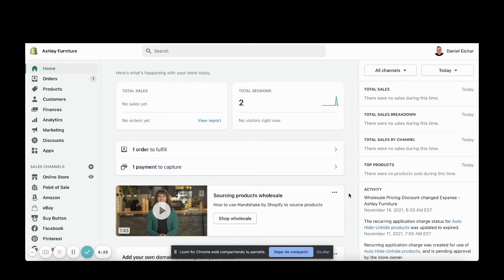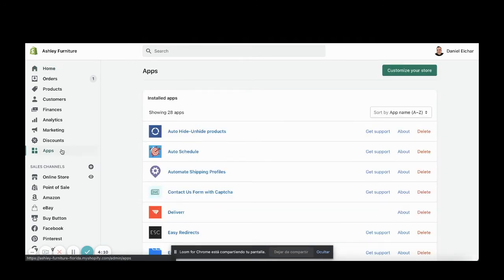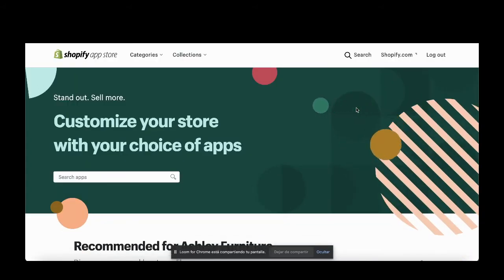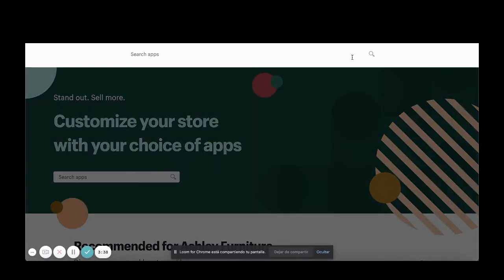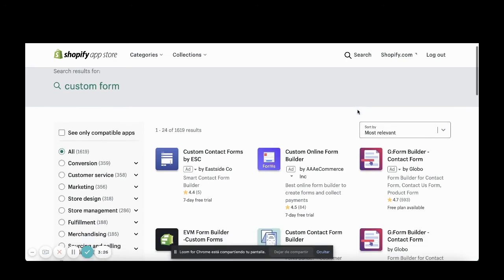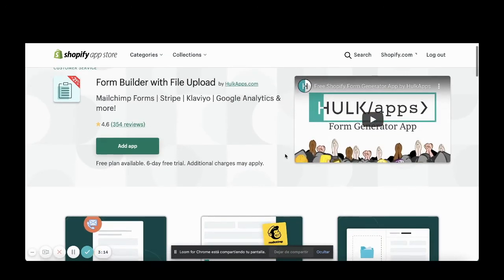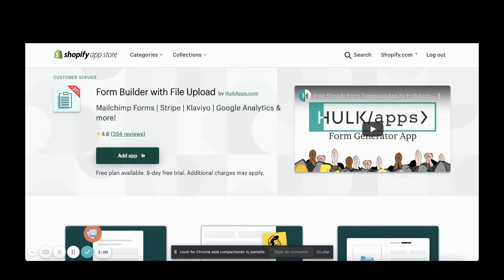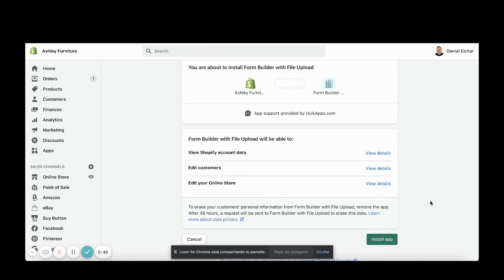How can I create a custom form on Shopify?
If you are migrating your store to Shopify and have concerns about how to create a custom form on any page, we have the solution! Creating a custom contact form, wholesale form, or any other form needed around your Shopify website is fast and easy. Shopify includes an App Store where you can find any type of resources needed to enhance your store. In this video, we will explain to you how to install an app, and present one of our go-to app companies, Hulk Apps, for custom forms.